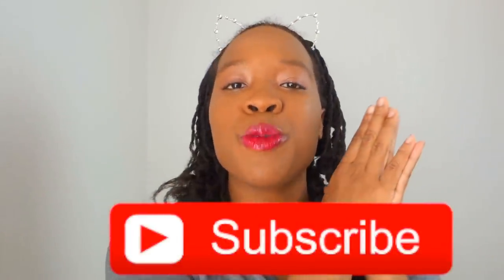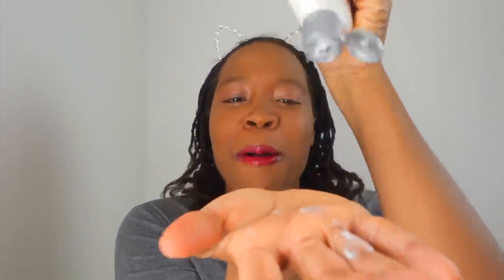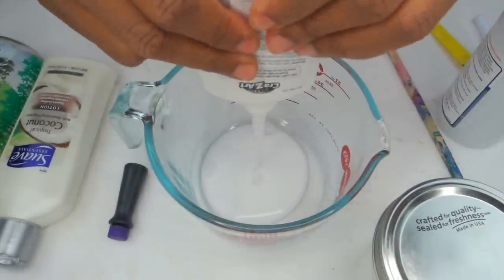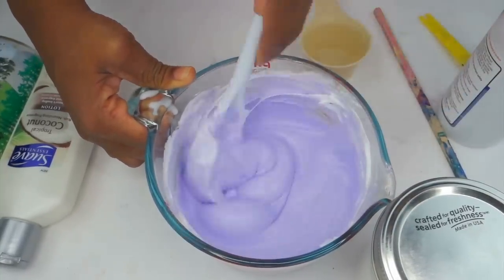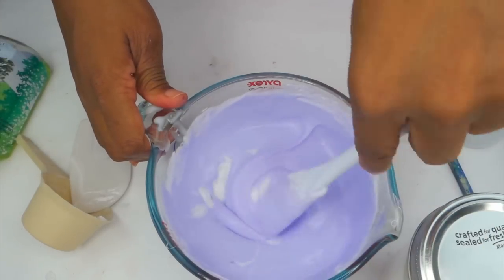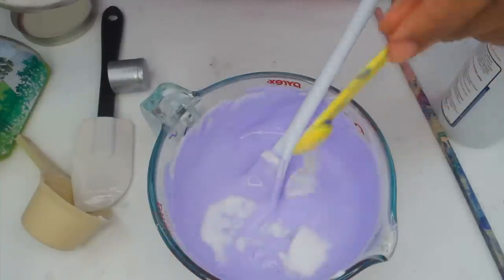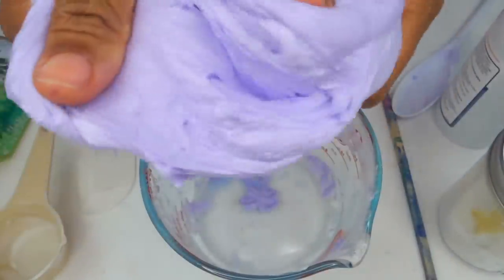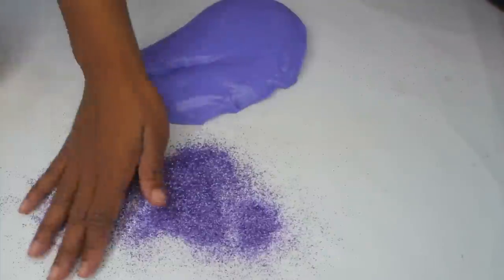Fluffy Lotion Slime DIY (Make it Monday) Making Fluffy Lotion Slime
Today we are making an easy fluffy slime DIY. We are making this slime with lot's of lotion and more lotion and then we are going to make it fluffy. Fluffy slime is all the rage now and it's really fun to make. It is super jiggly and can actually moisturize your skin. When I play this slime my hands become super soft and if your hands are  dry there is no need for lotion once your start playing with this sticky slime. You can use any lotion that you like for this slime I just used this one because it was cheaper and the only one that did not have a strong fragrance smell. I am pretty sensitive to fragrances, so I half to be careful with what lotion that I use on my skin. I really don't use this lotion, but since I am playing with the slime I am using this lotion on my skin.

I really hope you guys enjoy all the slime videos that I make. They are really satisfying for me to make. I really enjoy a good slime DIY. I have decided to keep this channel  more DIY related. I will eventually add another DIY show in October (that is the goal, at least). That way we can have four DIY shows a week. I think I will do a fashion DIY show for those of you who are into the fashion DIY's. Either that or lifestyle DIY's that cater to my fashion side that or super cute and easy to make. I am sure you guys will enjoy those as well. I really love crafting and making things my own, so I think I am just goanna craft my heart away. I hope you guys follow me for the new adventure that is awaiting us and I am so happy that our Ohana is getting bigger.